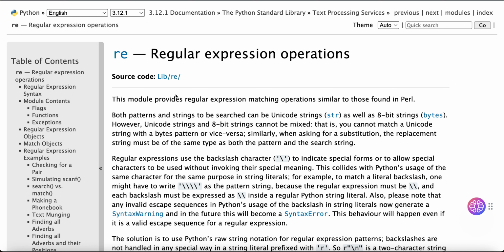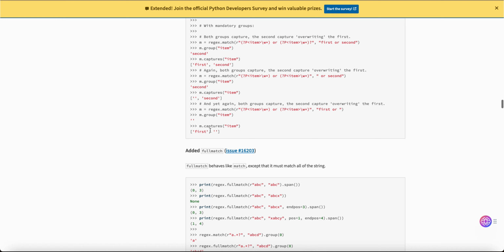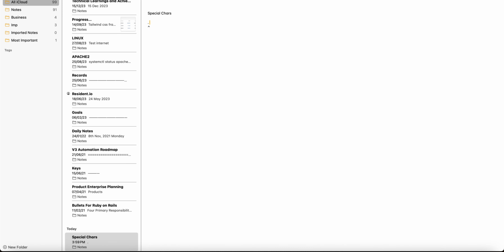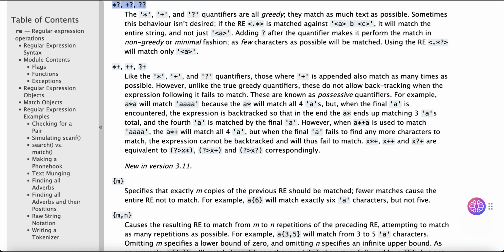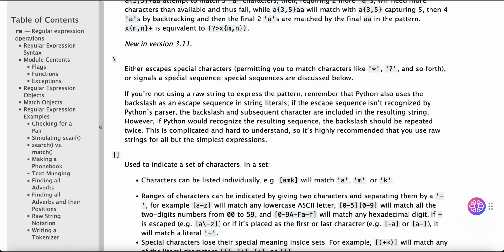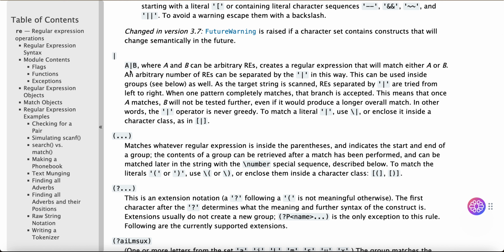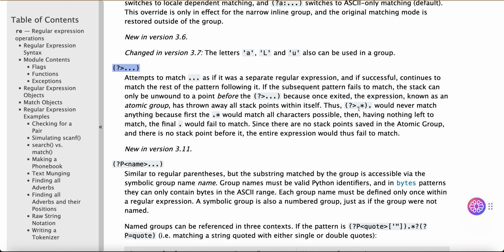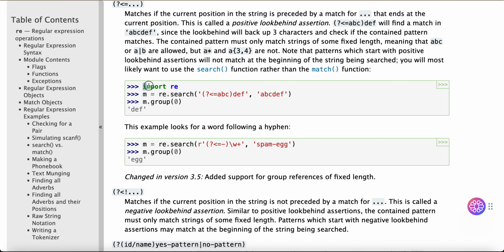1 - Regular expression operations - Part 1 | Python by examples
Regular expression operations - Part 1 | Python by examples